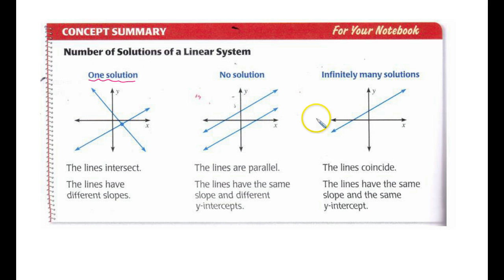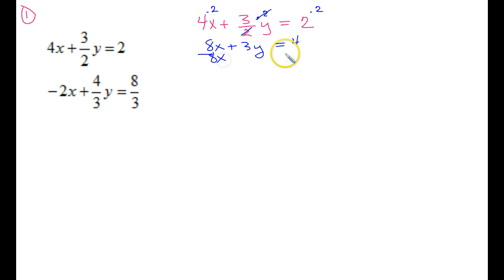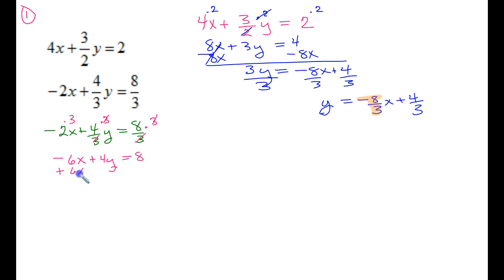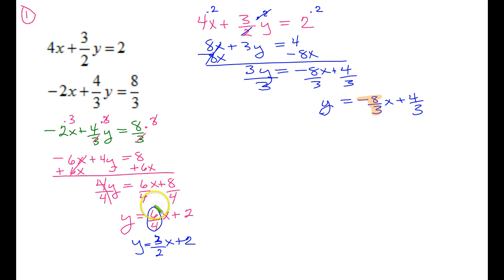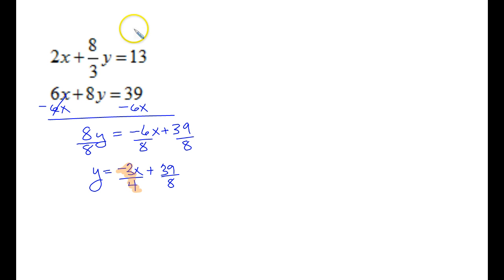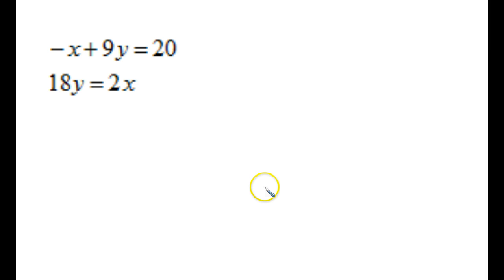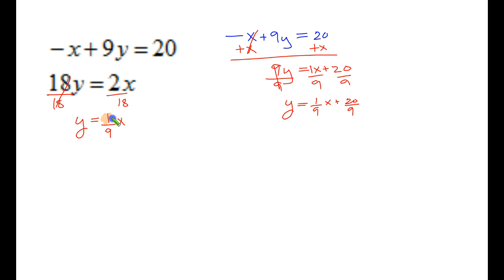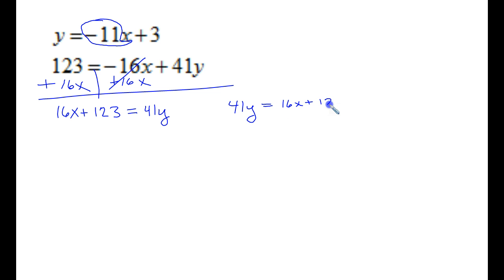Unit 8 Ren obj1 - Number of Solutions to a System